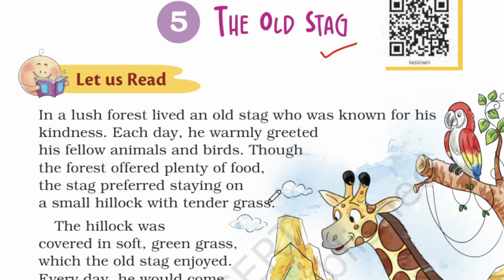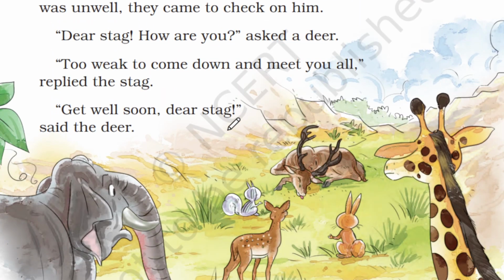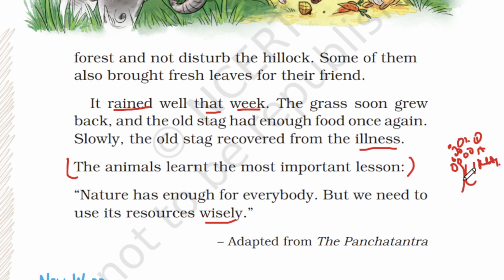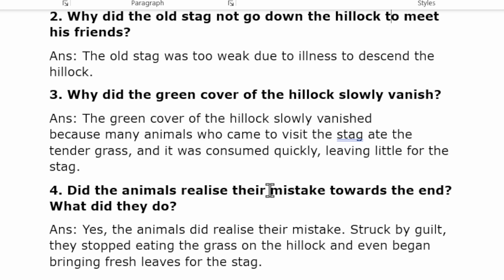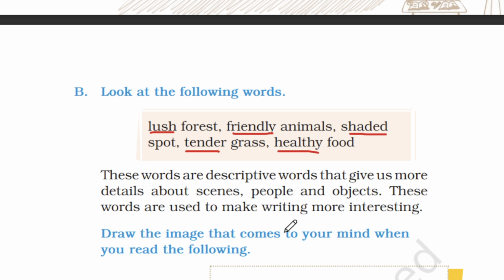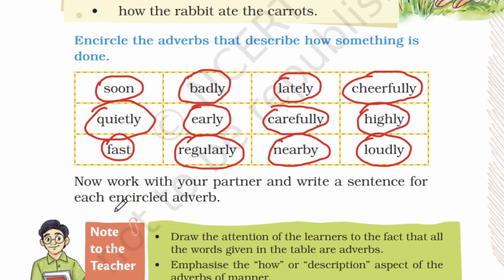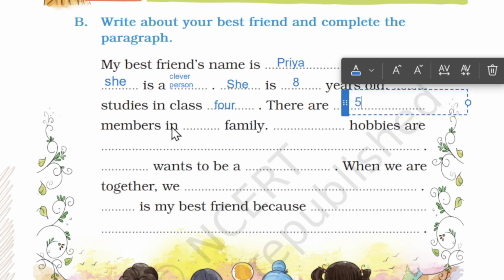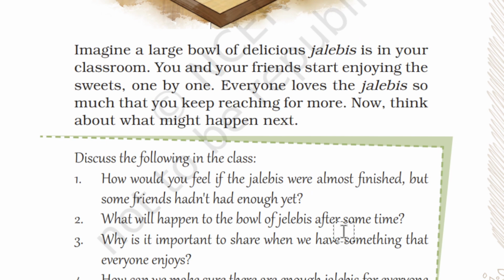The Old Stag / Class 4 English Chapter 5 / Chapter Explanation / Half Exam Question Paper Class 4